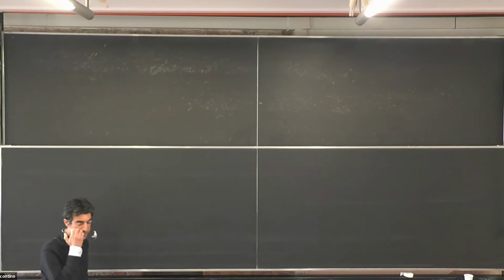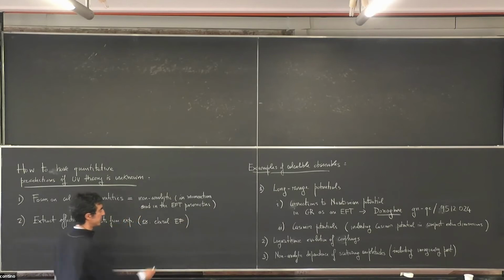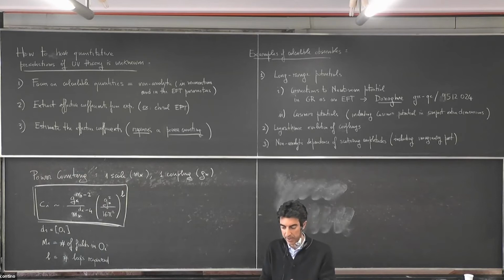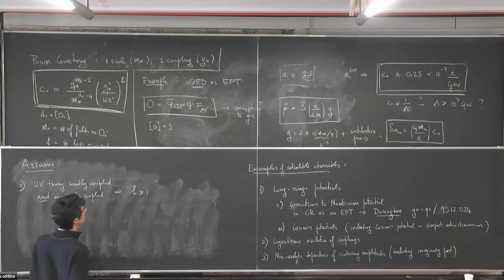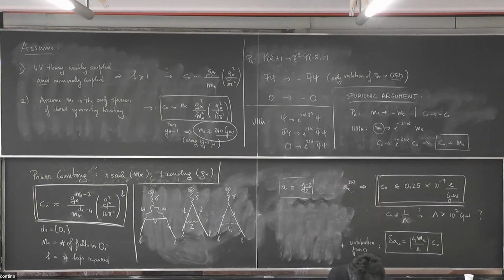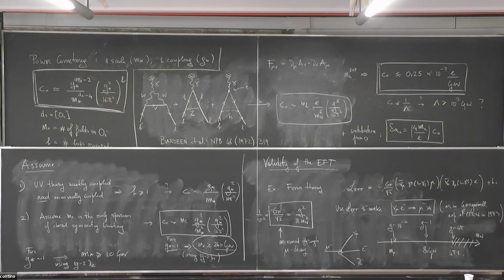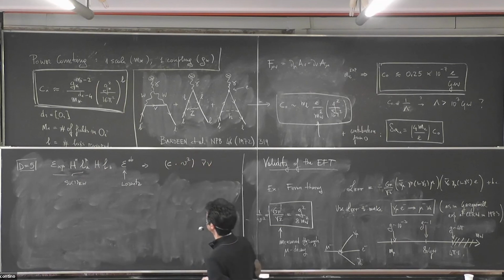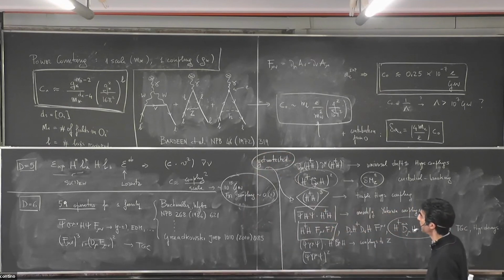Roberto Contino: Lecture V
" Effective Field Theories"
Roberto Contino
(SNS Pisa)